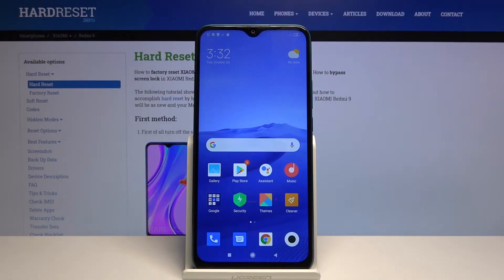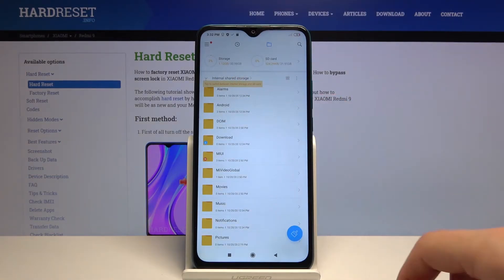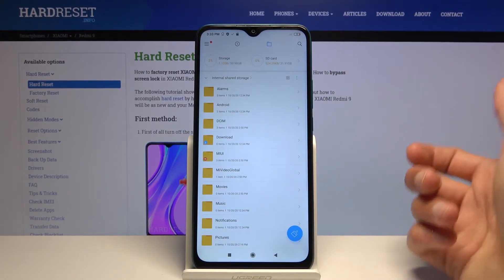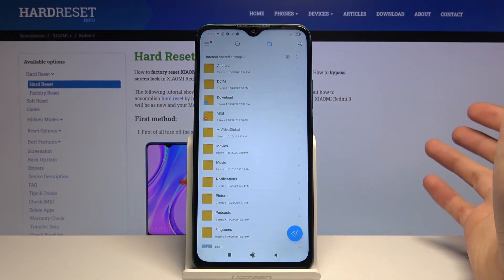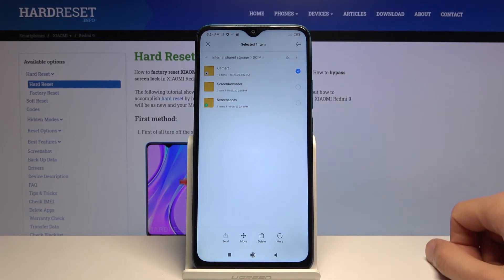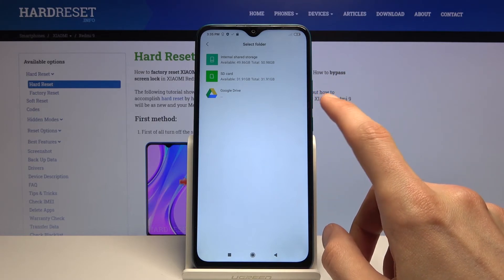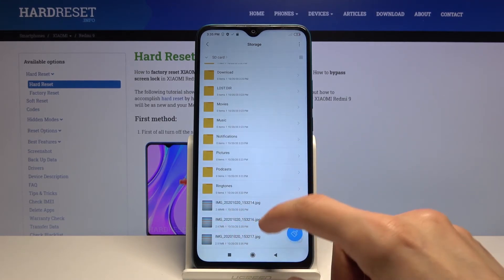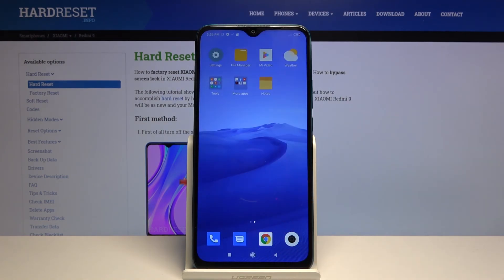How to Transfer Files in XIAOMI Redmi 9 – Move Media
Learn more info about XIAOMI Redmi 9:
In the presented tutorial, we show you how to transfer files in XIAOMI Redmi 9. If you want to find out how to copy and send media to external storage of Xiaomi device, stay with us, and learn how to do it smoothly. Check out the attached instructions and learn how to transfer photos, videos, and any necessary files to Xiaomi external storage. Visit our HardReset.info YT channel and discover many useful tutorials for XIAOMI Redmi 9 or any smartphone.

How to transfer media from internal storage in XIAOMI Redmi 9? How to move media to memory card in XIAOMI Redmi 9? How to transfer files to external storage in XIAOMI Redmi 9? How to move media from internal storage to SD Card in XIAOMI Redmi 9? How to transfer Photos to SD Card in XIAOMI Redmi 9?